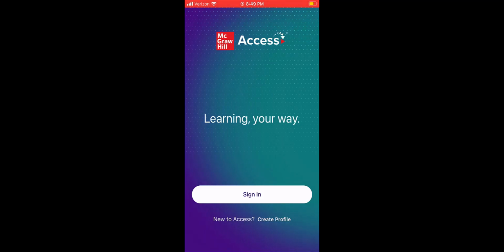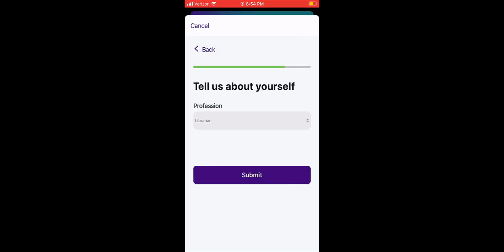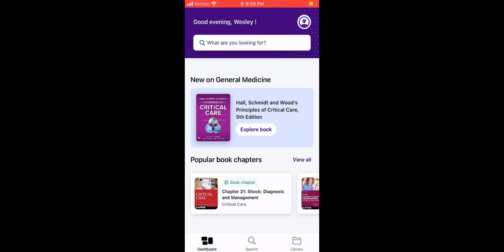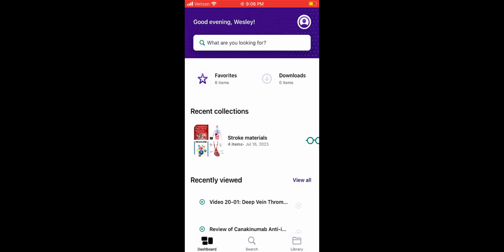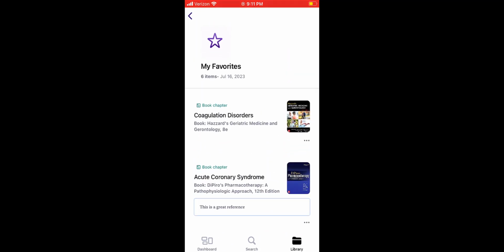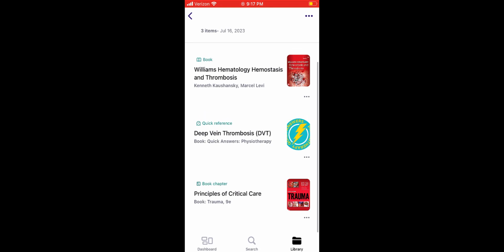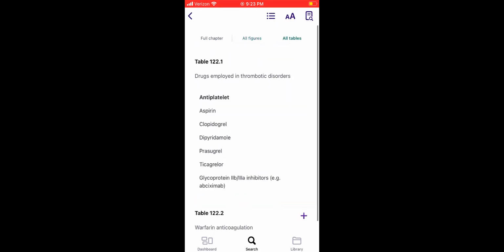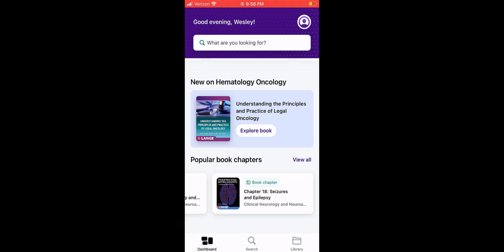Access App Webinar Overview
For faculty and librarians